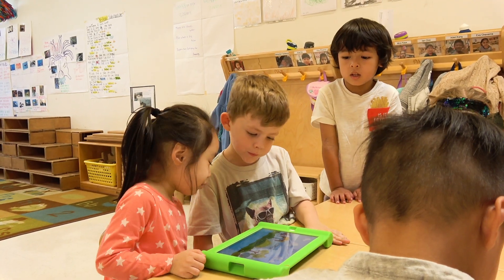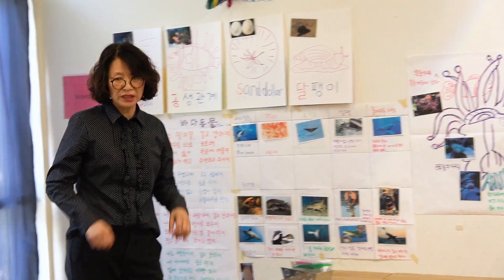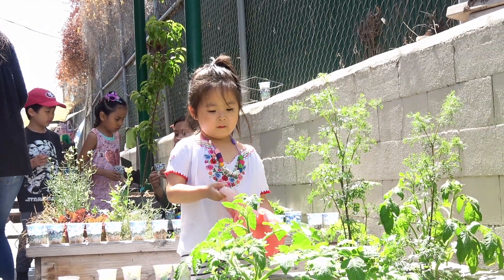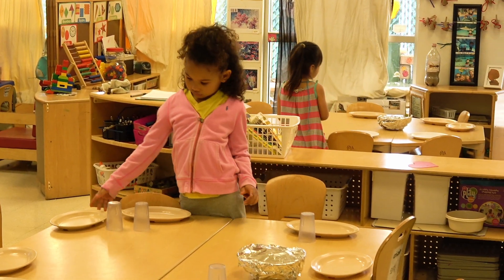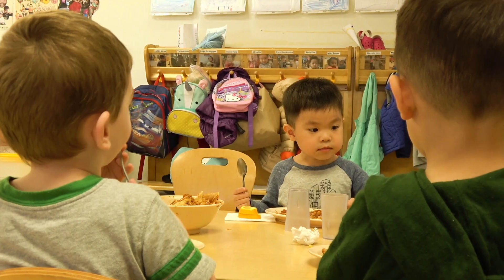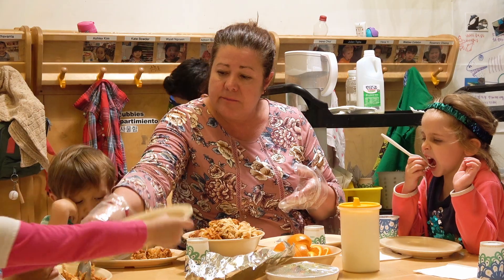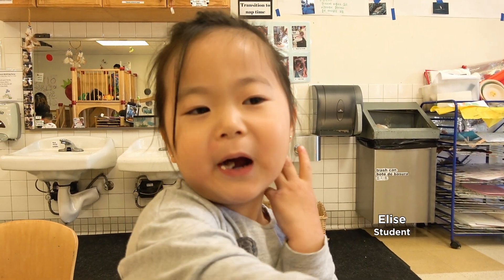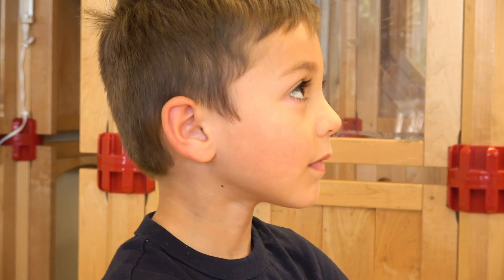Kids Town Preschool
Kids Town is a full-day, year-round preschool in Koreatown for 72 children, ages 2.5 to 5 years. Through our Whole Child program, we focus not only on intellectual development, but also emotional well-being, social skills and physical activity. By nurturing children’s creativity and imagination by letting them explore their interests, we foster a lifelong love of learning.